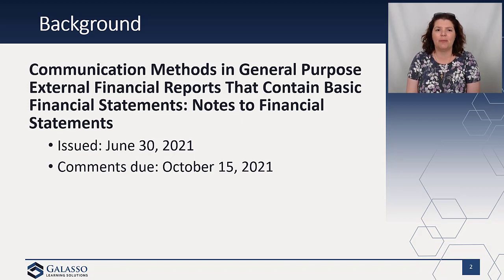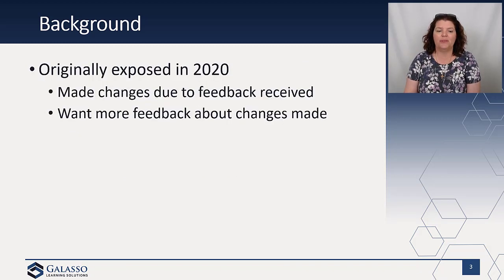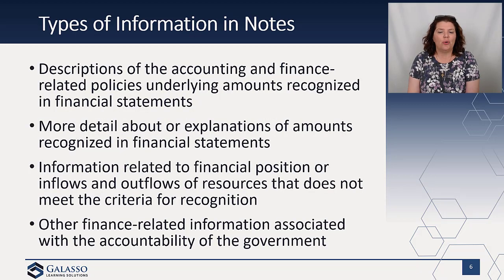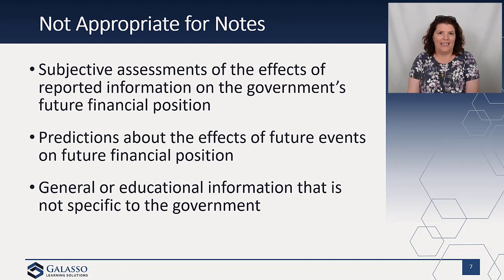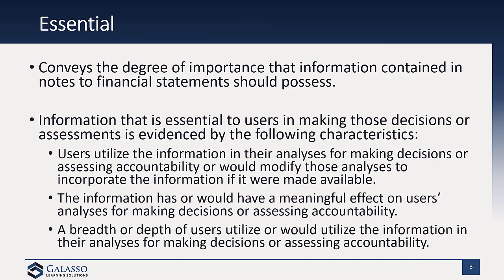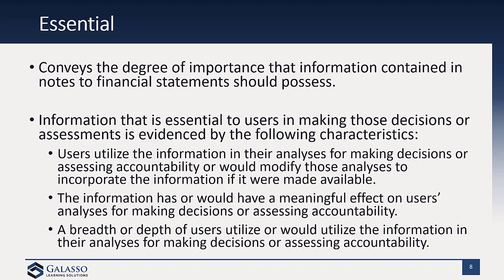GASB: Re-exposure Notes to Financial Statements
Governmental Accounting Standards Board (GASB) issued a REVISED exposure draft regarding Notes to the Financial Statements. This is in preparation for a Concept Statement that helps determine what is "essential" for disclosure. The Board previously issued an ED back in 2020 and has made revisions based on the feedback received. Comments are due by October 15, 2021.